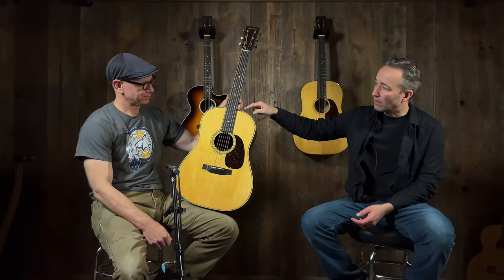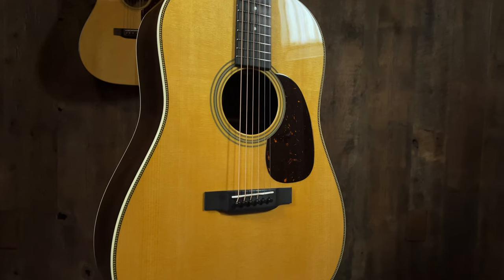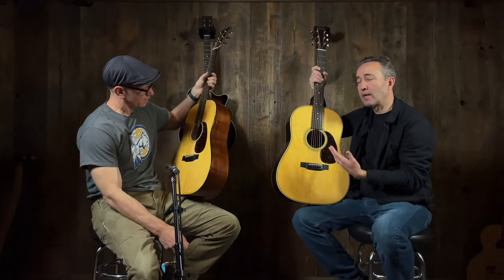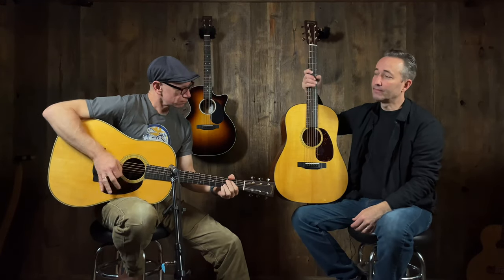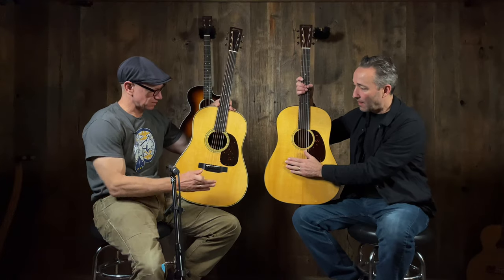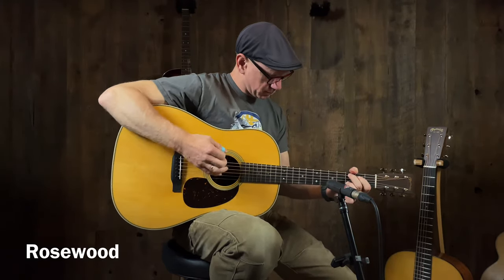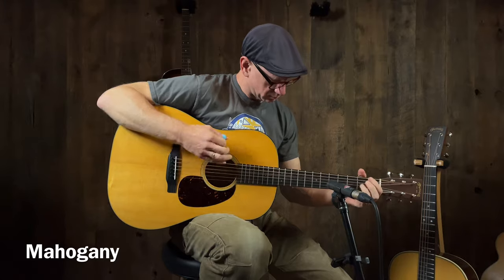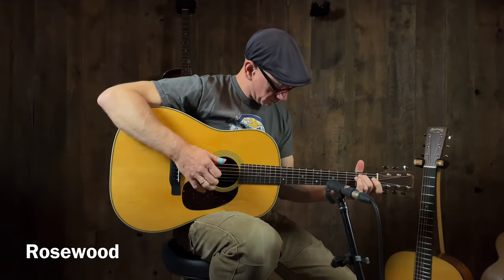Martin 12-fret Custom Dreadnoughts - Rosewood (28) vs Mahogany (18)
Today we have two special Martin models… from the Martin Custom Shop, a 28-style (Rosewood) and 18-style (Mahogany) 12-fret Dreadnought featuring thinner sanded tops, Golden Era style bracing, and a big fat Martin dreadnought tone!! Do you like the Mahogany or Rosewood tone better?